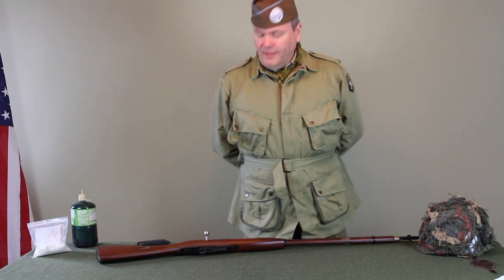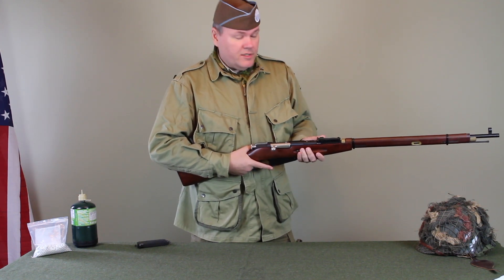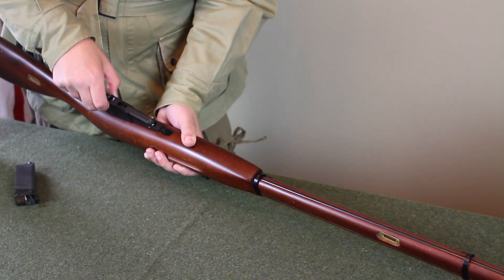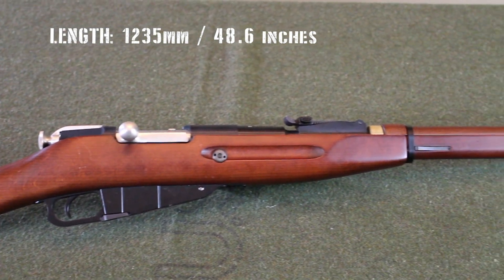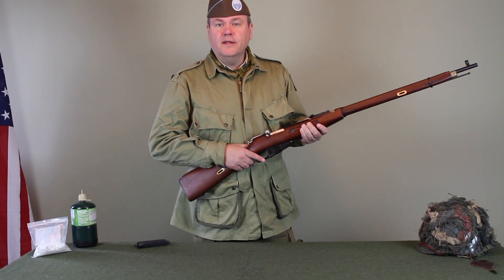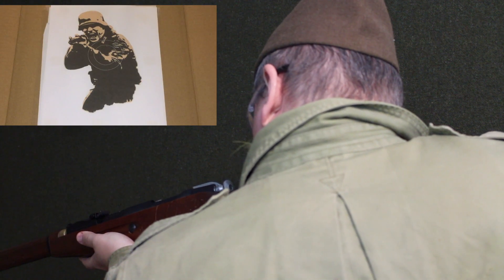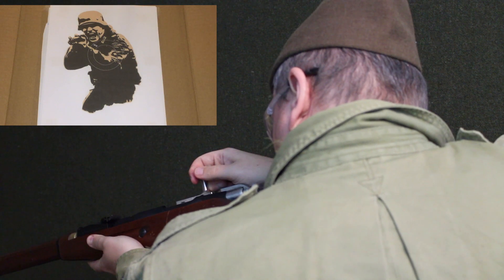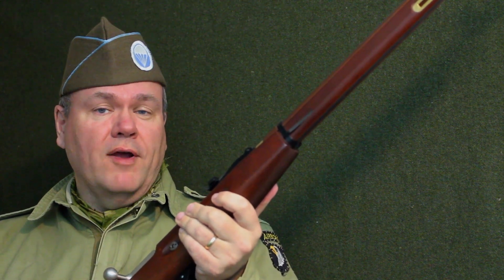WWII Airsoft: Company HQ Mosin Nagant video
In this video of WWII Airsoft: Company HQ I'll review the Soviet Army Mosin Nagant. Redfire, the manufacturer, says it shoots out of the box 360-400 FPS. It is a fantastic reproduction of the real Rifle.

The BBs used in the chronograph was .28

Always secure your guns in gun cases and barrel cover while transporting your guns.

*I am no way in the military I do this as an reenactor